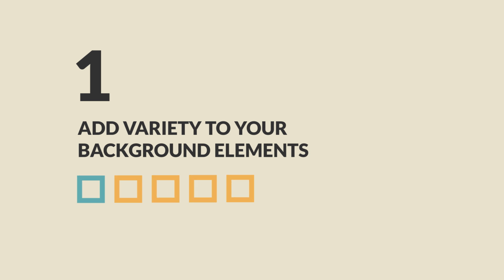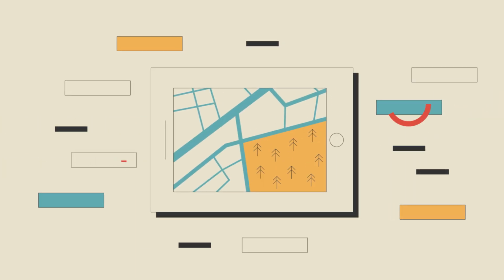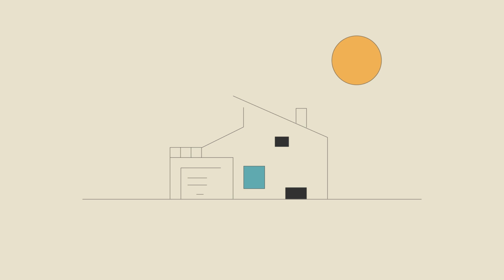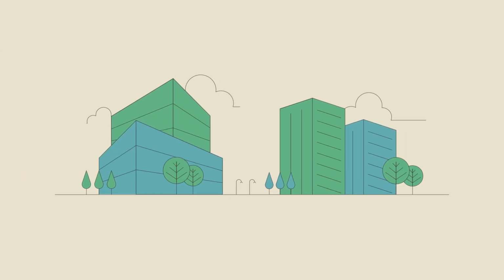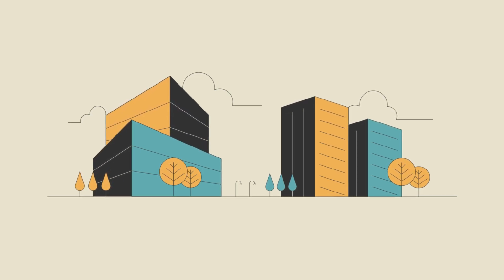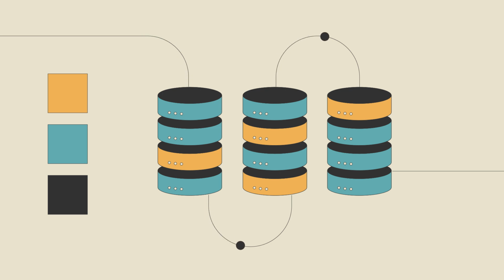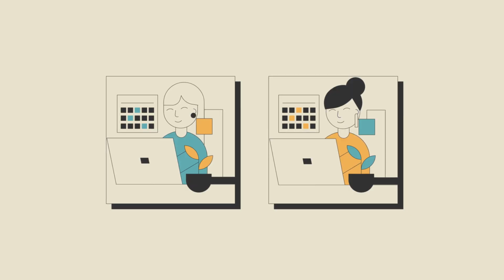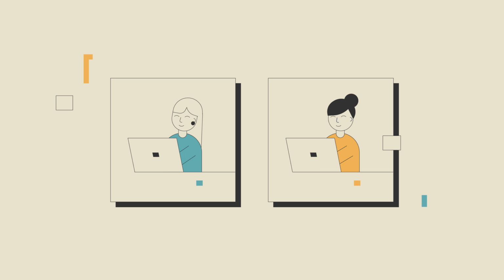How to Quickly IMPROVE ILLUSTRATIONS for Motion Graphics (5 tips for Beginners)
Created in Adobe Illustrator/ Adobe After Effects